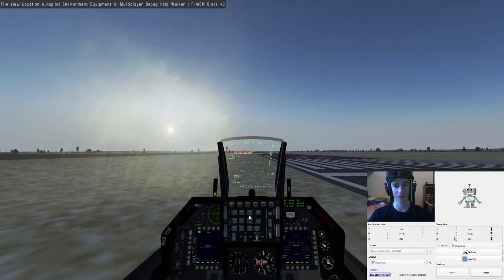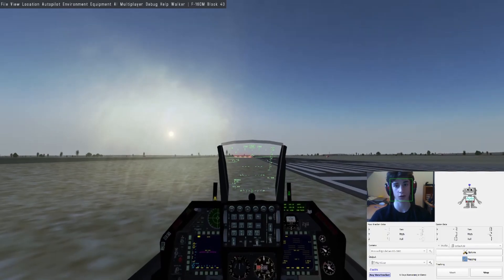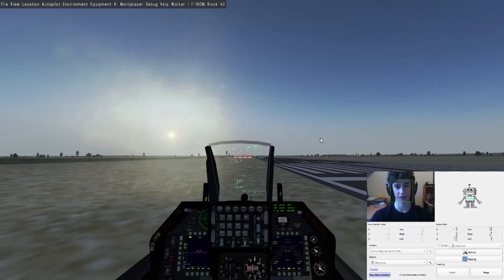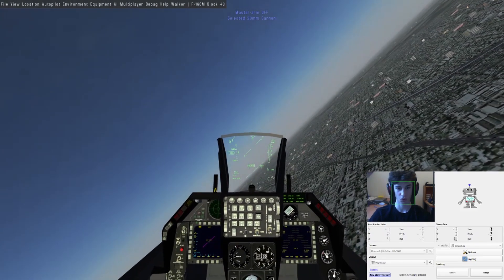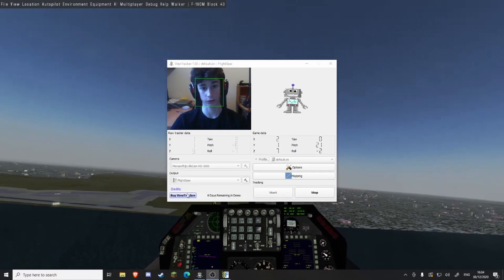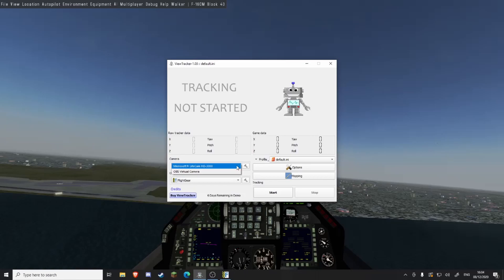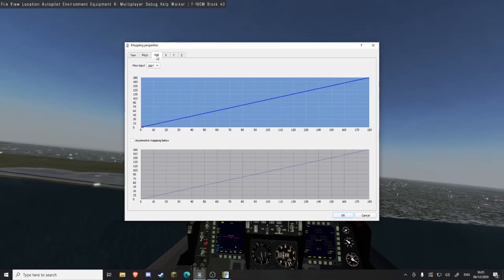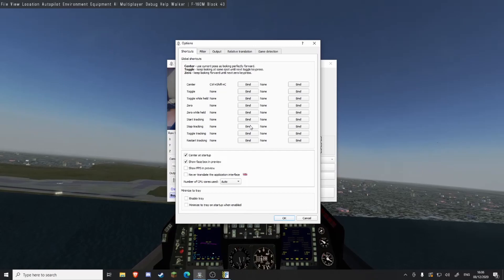FlightGear Tutorial and First test! headtracking and viewtracker!